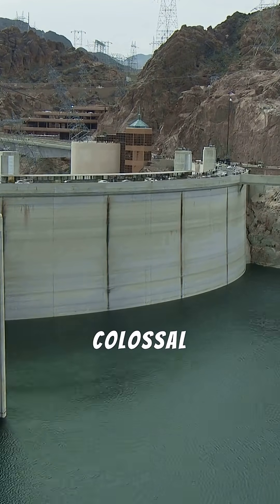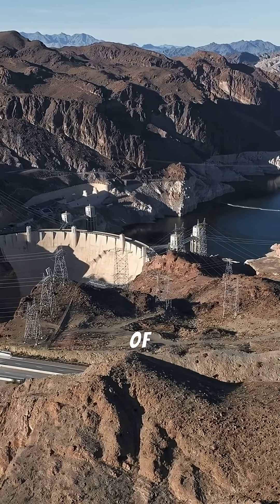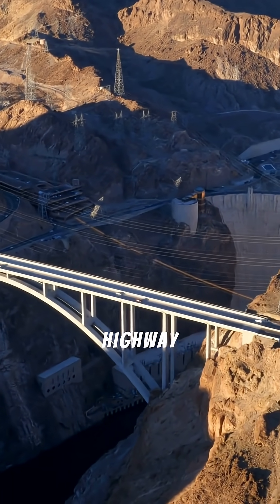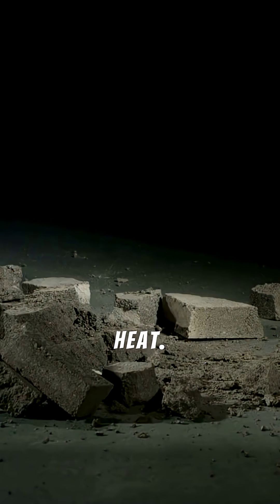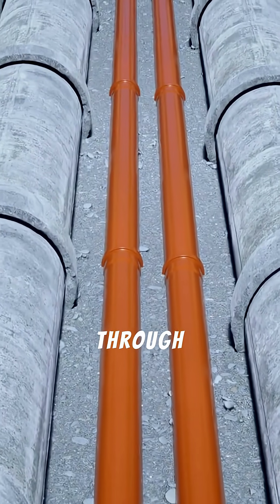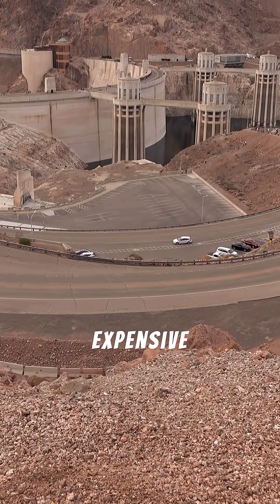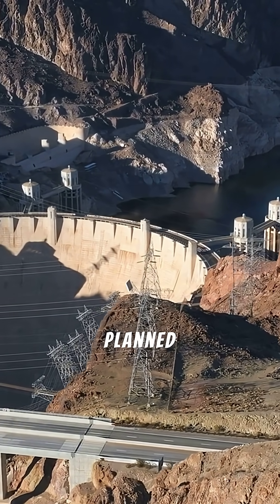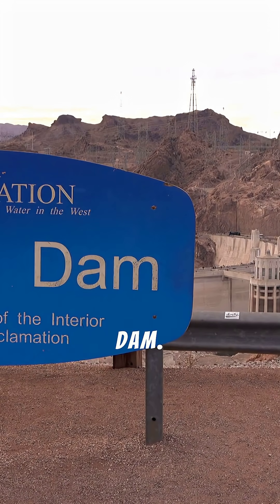Facts About The Hoover Dam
A concrete wall that tamed a mighty river and powered the American West. 댐 Discover the incredible engineering of the Hoover Dam, a modern marvel built during the Great Depression.

Quiz Answers:

Lake Mead.

They had to cool it down using pipes filled with ice-cold water.

New York and San Francisco.